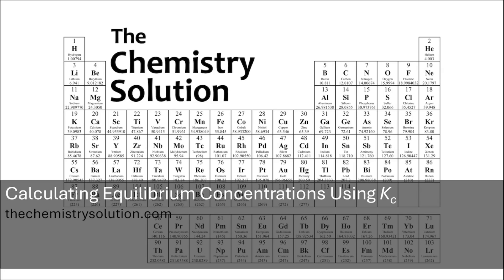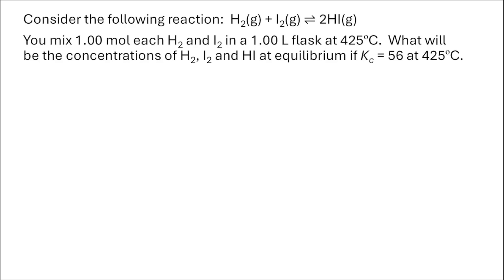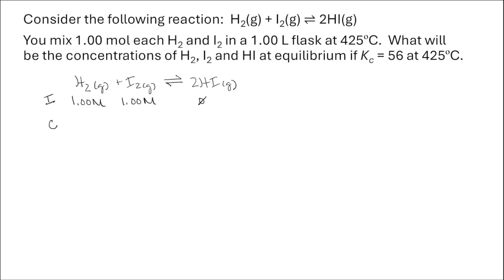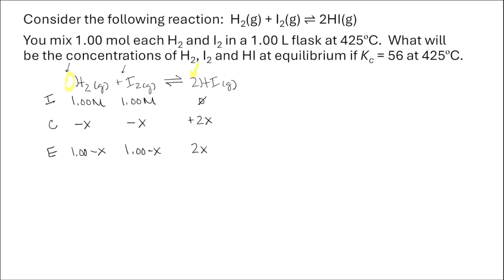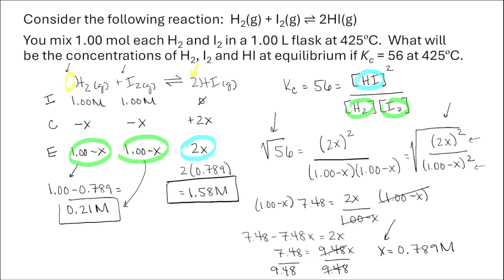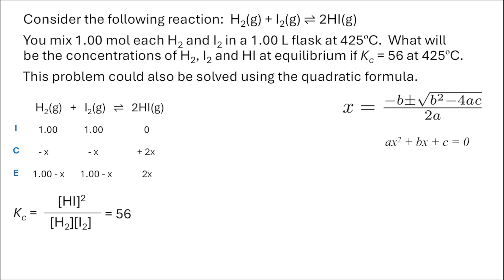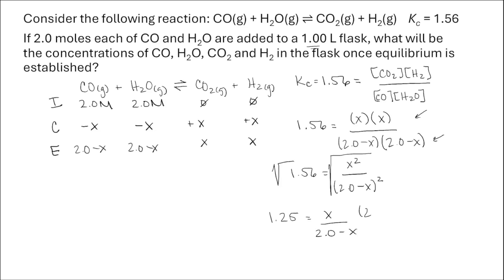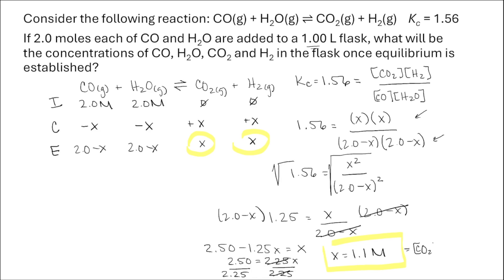Calculating Equilibrium Concentrations Using Kc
This video includes examples of how to calculate the concentrations of reactants and products at equilibrium given initial concentrations and the equilibrium constant, Kc.  This video includes examples of how to use the quadratic formula as well as examples where the quadratic formula is not required.